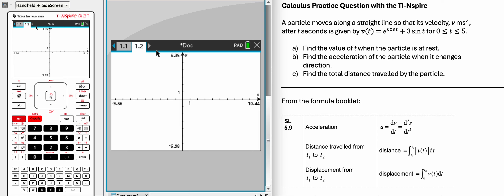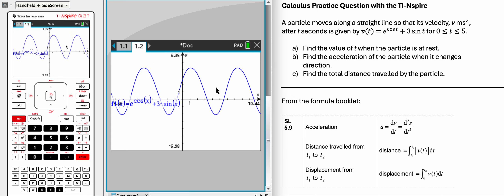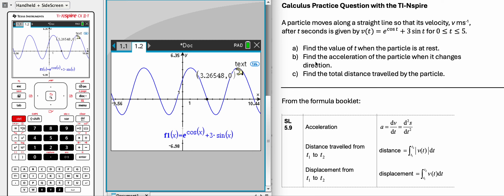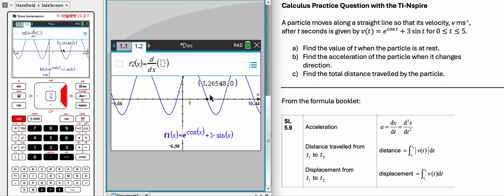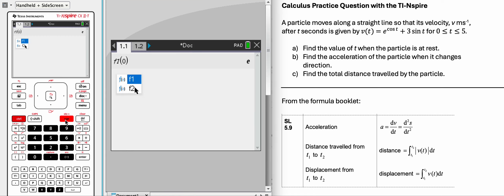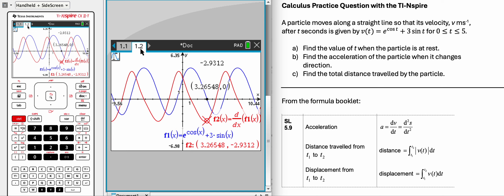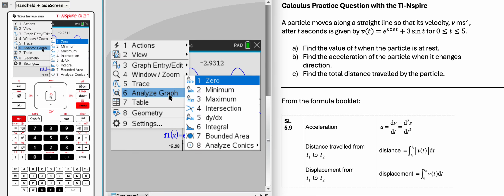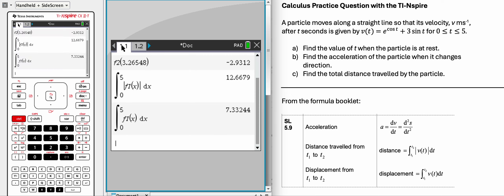Calculus - Kinematics question with the Ti-Nspire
IB DP AASL AAHL question